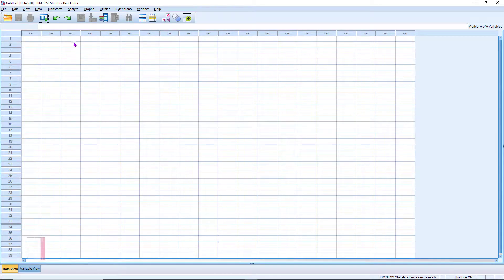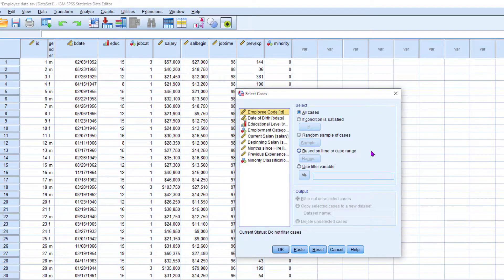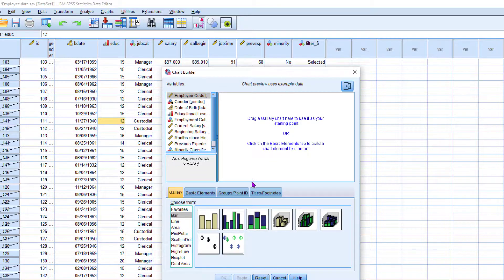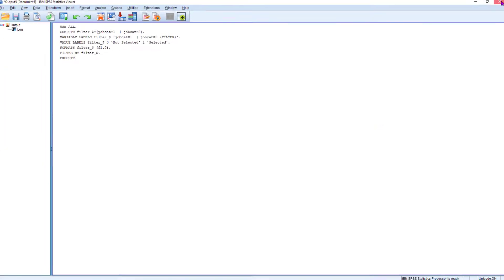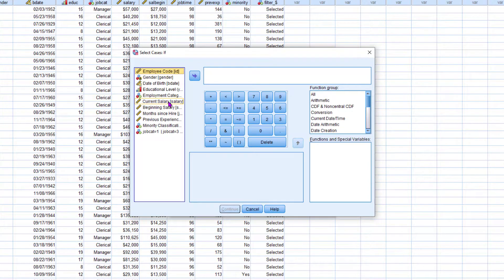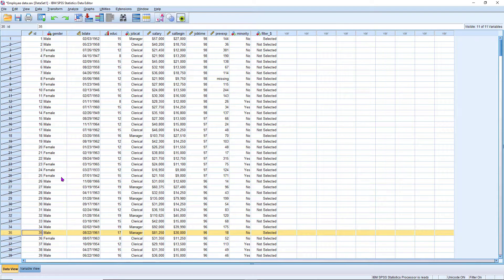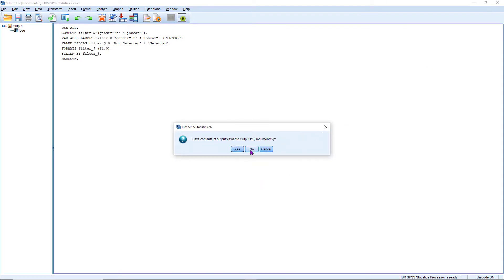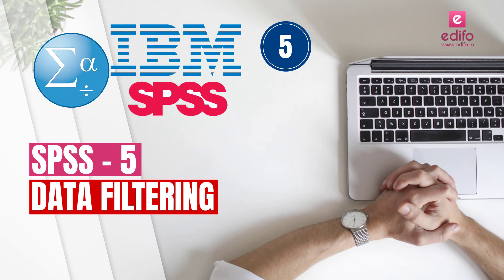How to filter data using Select Case in SPSS?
This video explains how to filter data using select case in SPSS.  Filtering the data is the process of extracting subset of data from an existing data file.